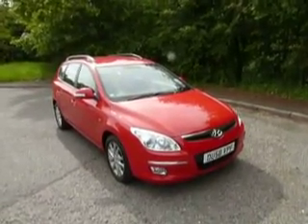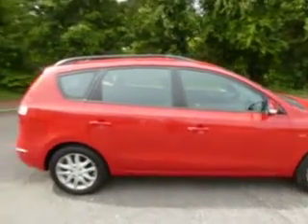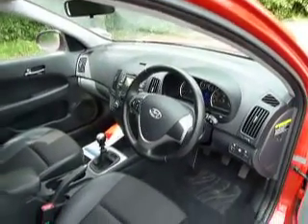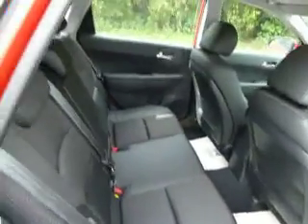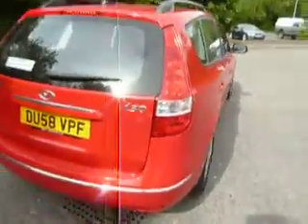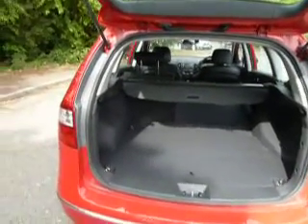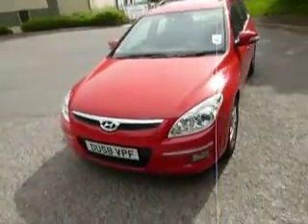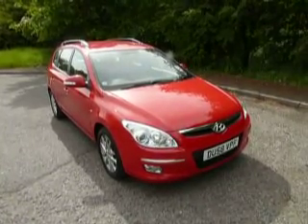Hyundai I30 DU58VPF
U58VPF Hyundai I30 style 1.6 estste red